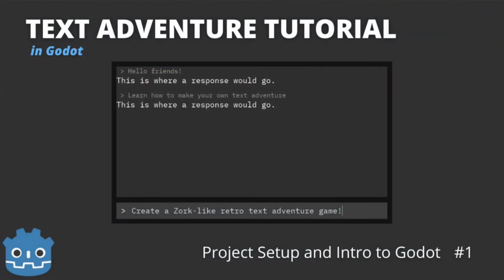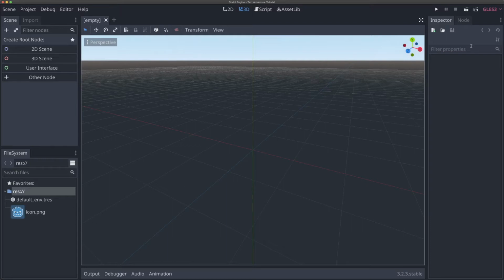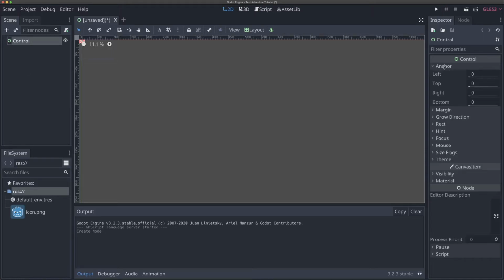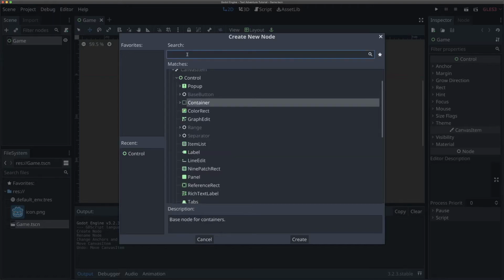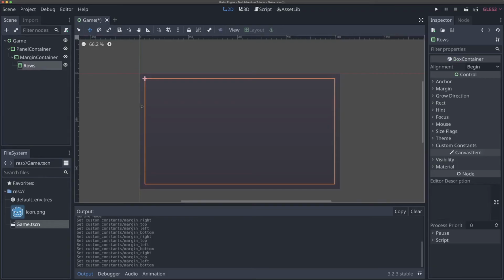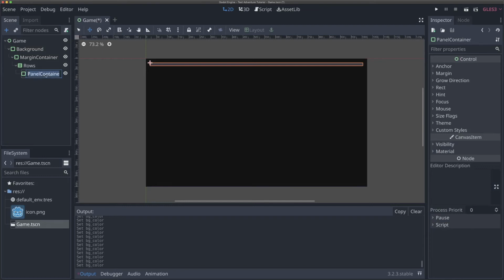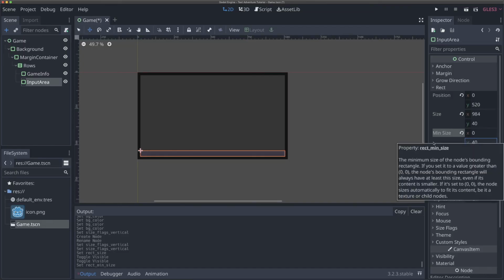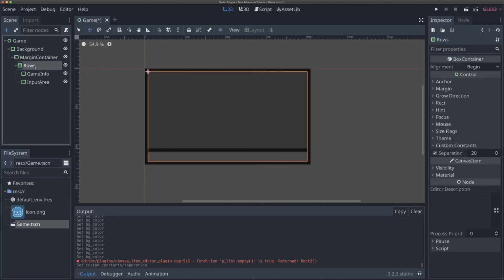Project Setup and Intro to Godot (Godot Retro Text Adventure Tutorial #1)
Ever wanted to make a retro text adventure like Zork? In this beginner-friendly Godot tutorial, we'll learn how to setup a Godot project and create a game scene where the player can enter input and get responses back from the game.

This series is totally beginner friendly, but expects a bit of programming knowledge. Make sure to follow the official Godot tutorial first:

⏱  TIMESTAMPS
0:00 Intro & Required Experience
0:35 Overview of What We'll Cover
1:05 Intro to Godot (You can skip if you've used it before!)
4:29 Creating our Game Scene
7:20 Intro to Control Nodes and Containers
14:28 Styling our PanelContainers
17:38 Adding an Input Area
22:41 Summary

🎵  MUSIC
"BETTER DAYS" by LAKEY INSPIRED